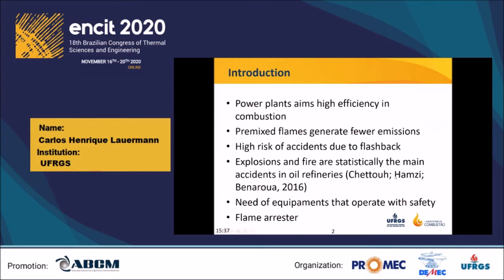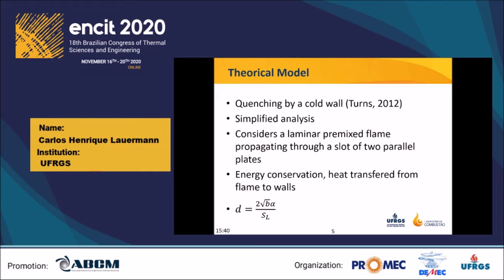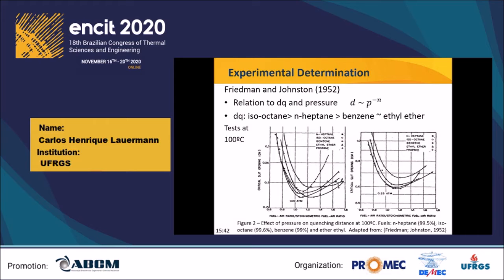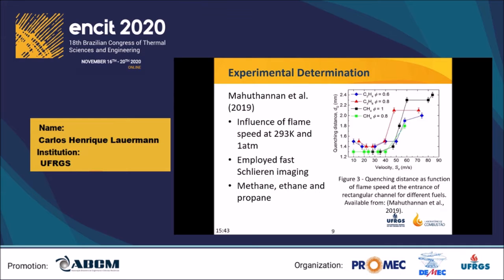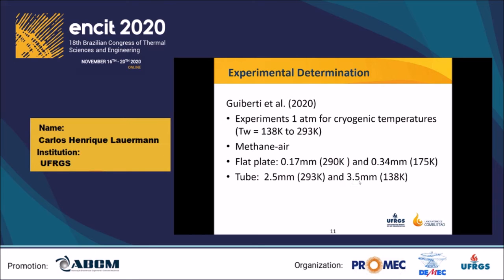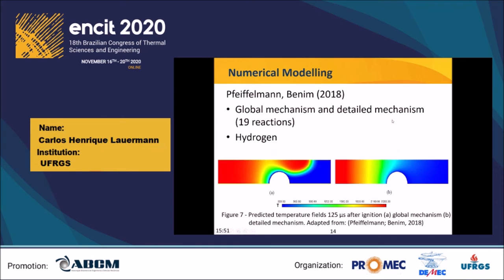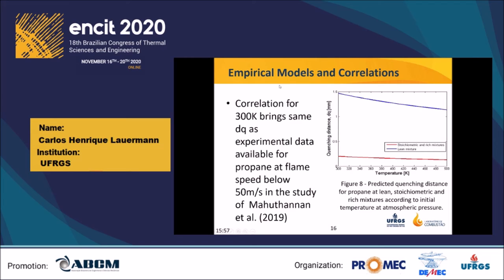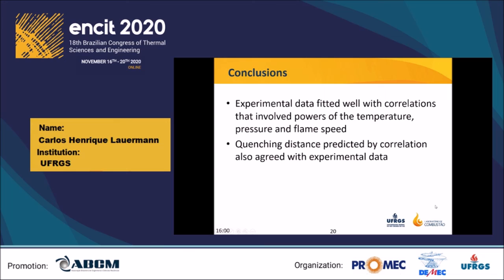ENCIT 2020 - STATE OF THE ART ON QUENCHING DISTANCE STUDIES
Carlos Henrique Lauermann
Universidade Federal Rio Grande do Sul, Departamento de Engenharia Mecânica, Rua Sarmento Leite, 425

Andrés A. Mendiburu Zevallos

Abstract. Quenching distance is a measure necessary to understand how premixed flames extinguish and to assist on the design of flame arresters. The present work aims to present the state of the art on quenching distance studies. The available theoretical model is presented with the simplified considerations to determine the quenching distance between two parallel plates. Experimental data agree with theory presented on a flame quenching by a cold wall. Temperature and pressure increases cause the quenching distance to decrease. Equivalence ratio also affects quenching distance, stoichiometric mixture provides the minimum quenching distance. The dimensionless parameter b for the quenching distance model is calculated with experimental data. In numerical modelling, detailed mechanism demonstrates better results than global mechanism because detailed mechanism predicted the flame quenching. Empirical models for temperature, pressure and flame speed are presented to predict quenching distance.